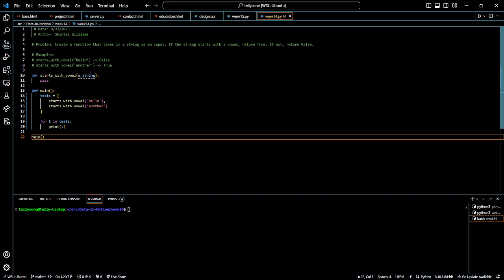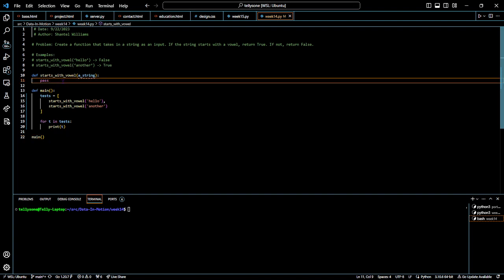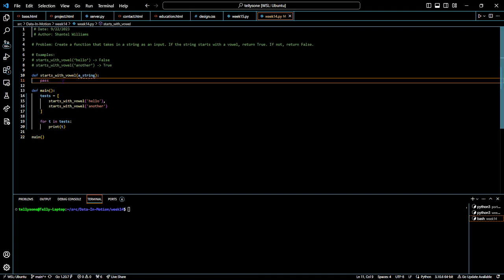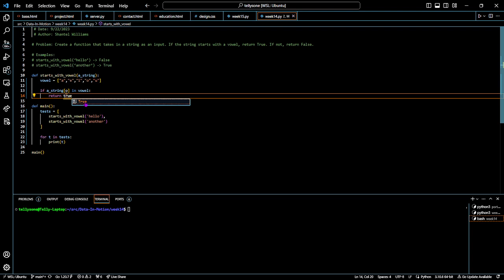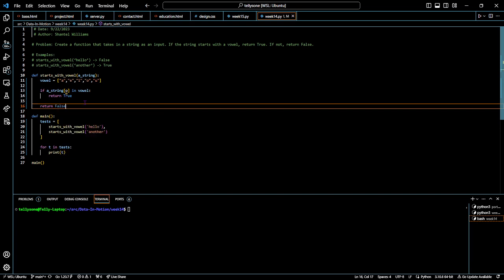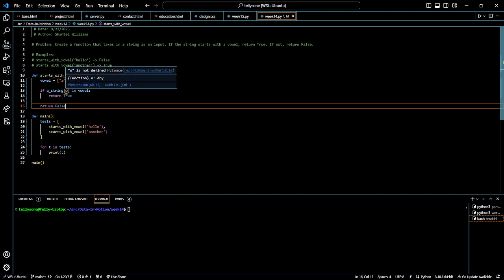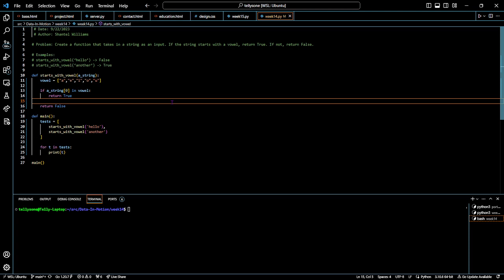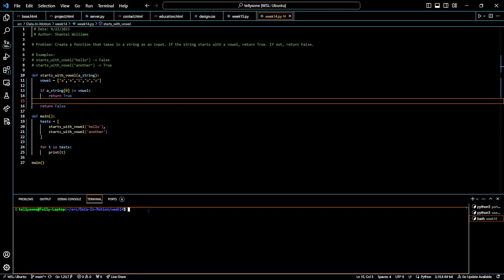Data In Motion week 14 coding challenge